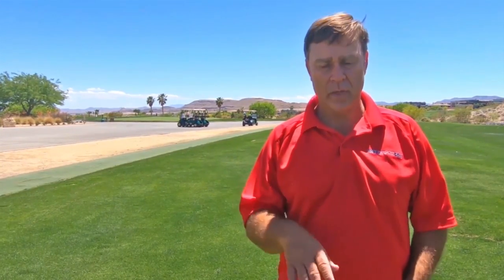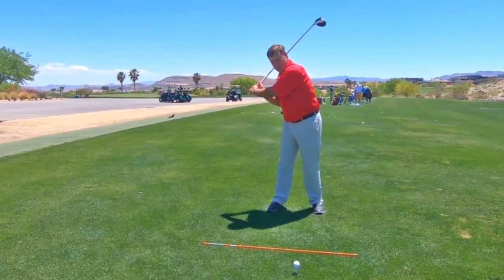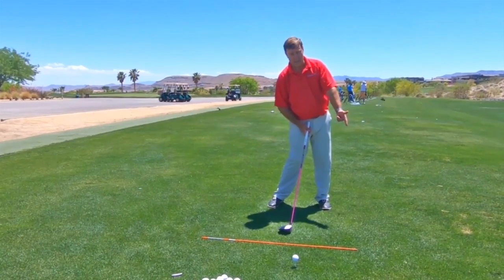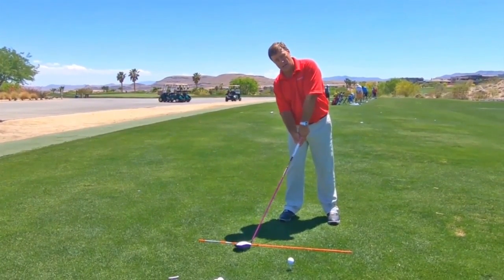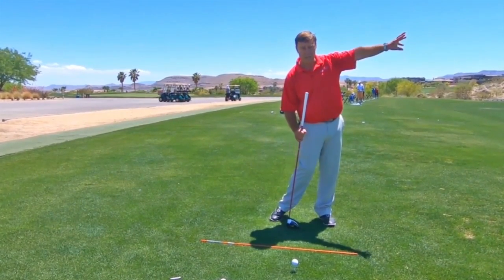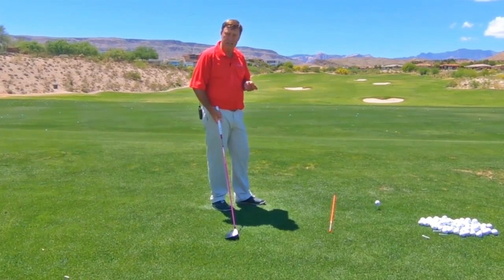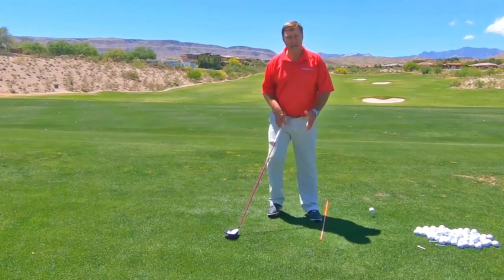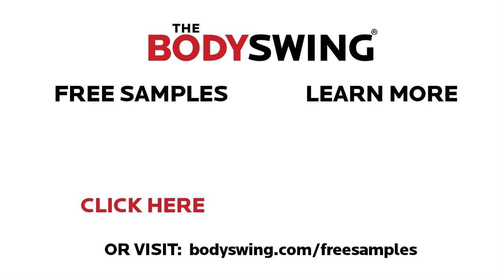SEE THE SWING PATH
This is a great drill to start doing anywhere, you can do it at your house, the range or out on the golf course. You want to continue doing so you can retrain your body to get the inside out swing path to be able to hit the golf ball straight. This will also help with gaining more distance by having a more direct path to the back of the golf ball.

You want to put an alignment stick on the ground when practicing this, then you want to swing the golf club to see the blur of the golf club in relation to the stick on the ground. You will see the blur either going inside out or over the top of it. Keep tracing it to see the blur in the correct inside out path.

Keep doing this to retrain yourself to hit the ball straight. This will also help to keep your head back behind the golf ball slightly and help with direction of the golf ball. Continue to do this drill whenever you can and you will start hitting the best shots of your life.

Please visit the link below and I will send you free samples from my Body Swing book and video series: